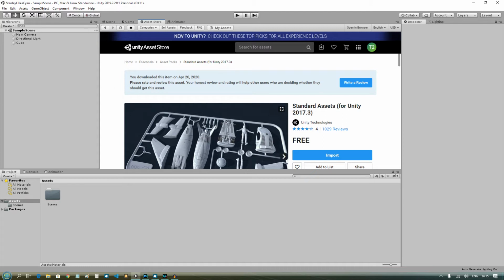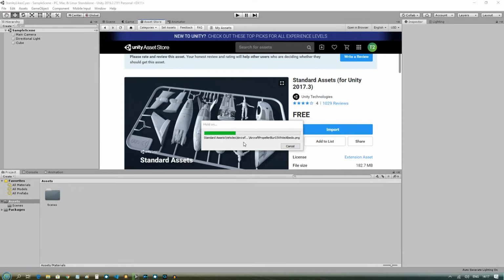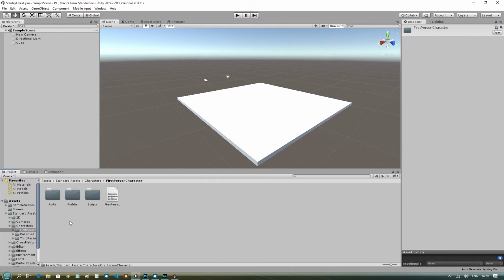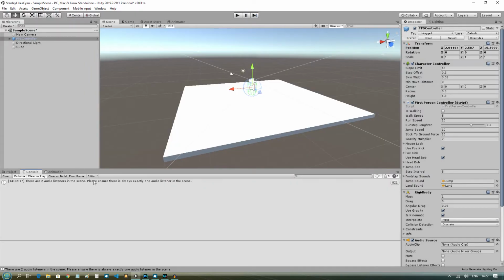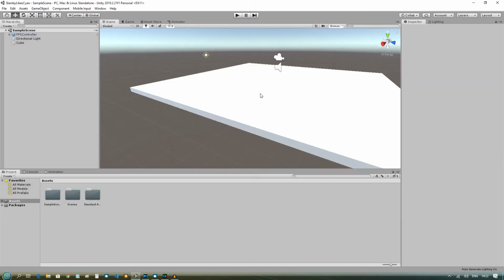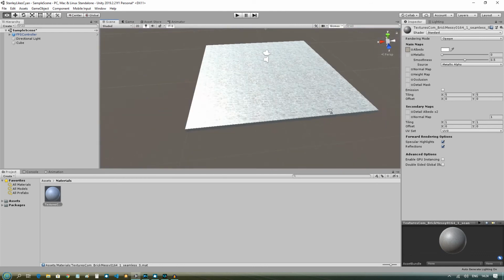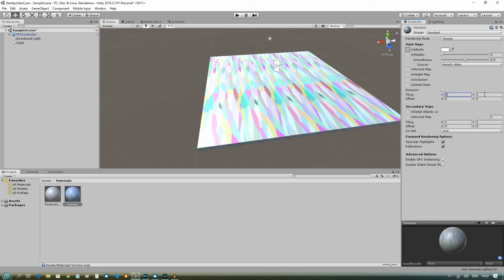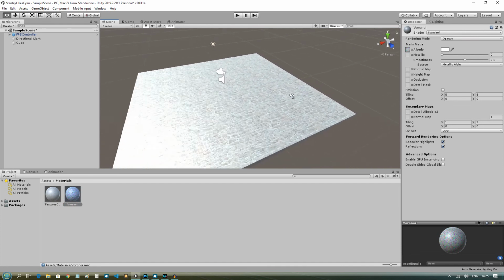How to Make Games in Unity - E02 (Players & Materials)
Hello everyone, in this course we are going to be learning about Unity. Unity is a very popular game engine and has been used to make many famous games. In this episode, we are talking about materials and how to import a basic first-person controller.